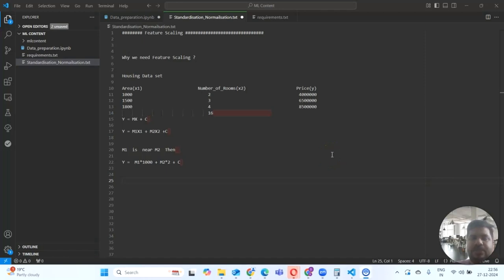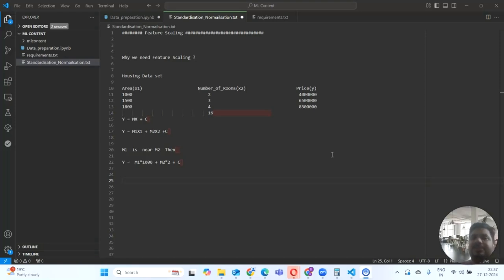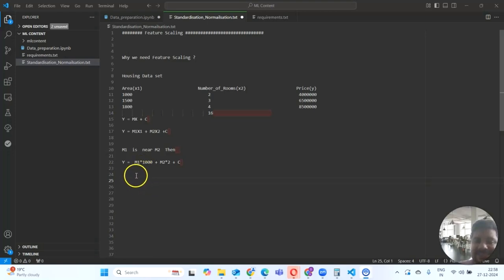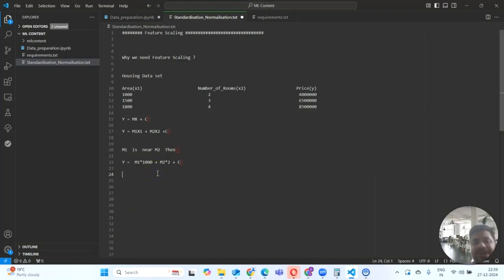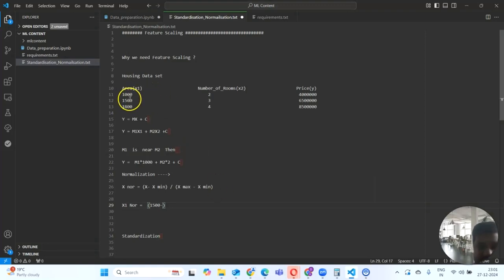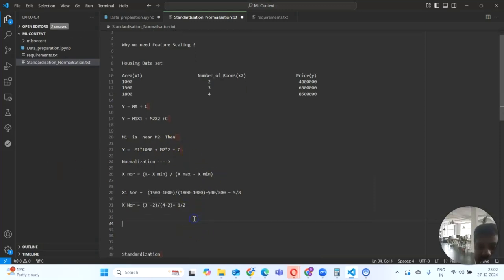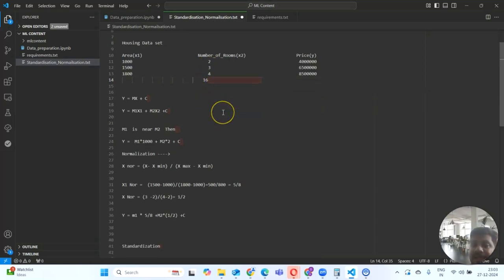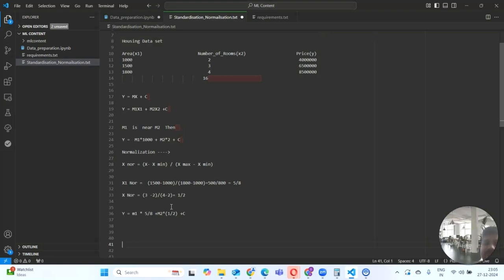ML Feature Scaling: Why It’s Essential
"Discover why feature scaling is essential for Machine Learning ! In this video, we’ll explore its importance, dive into the concept of normalization.